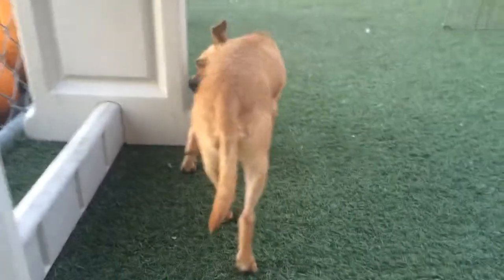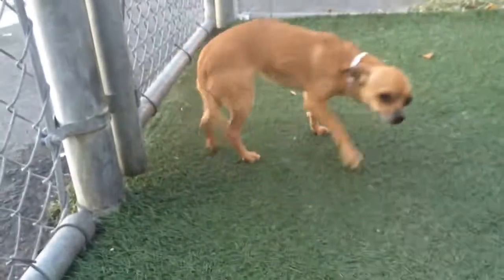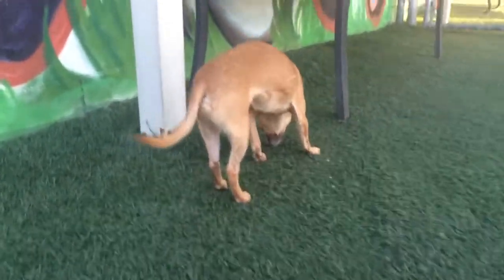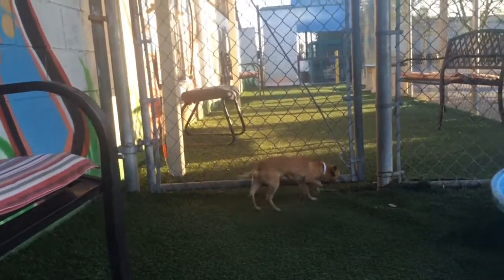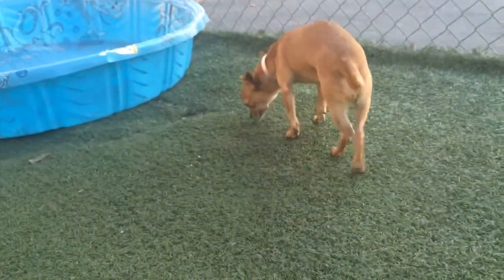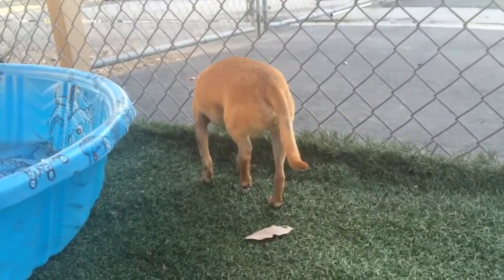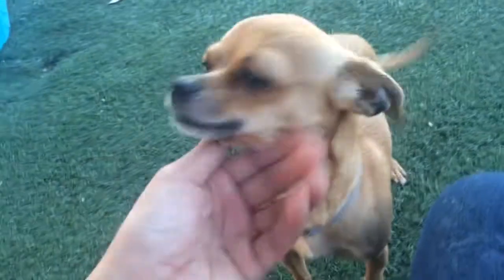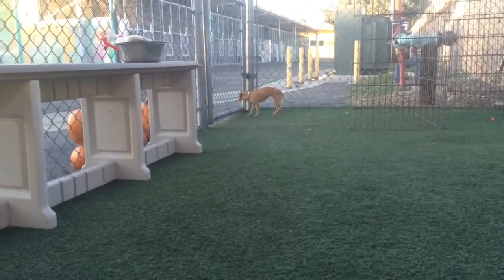A4887458 BP - Brownie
Brownie is a very sweet and friendly 1 yo spayed chihuahua. She has a luxating patella on her rear left leg.